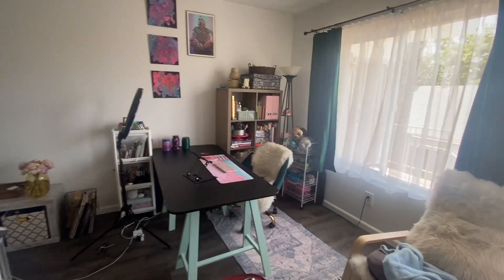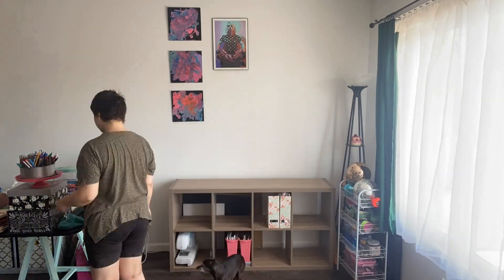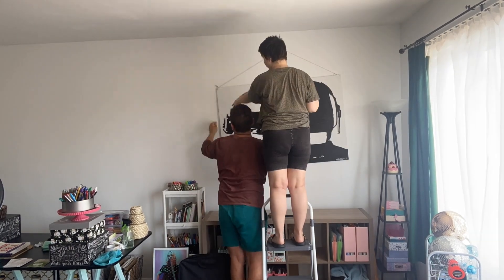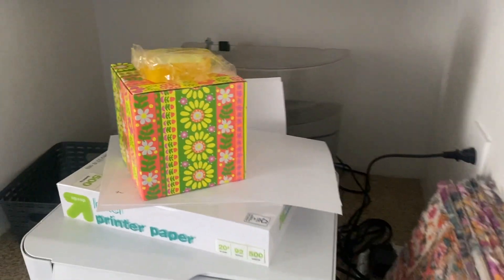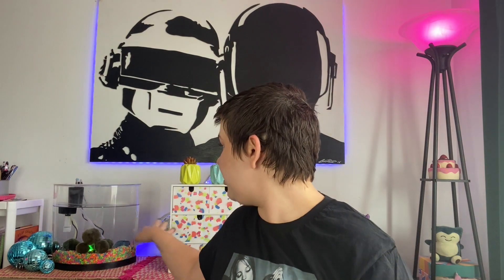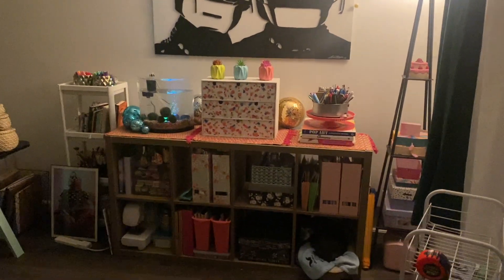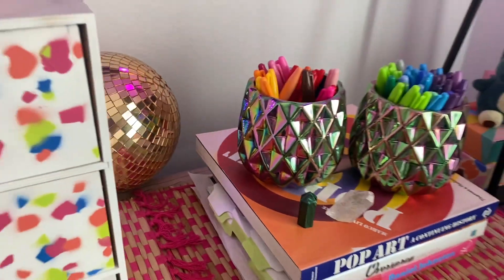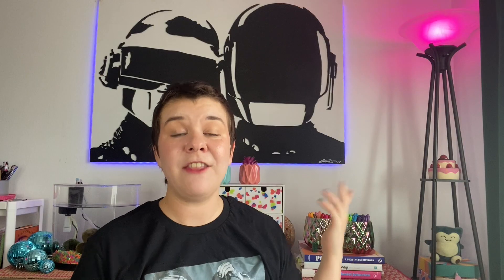5 EASY YOUTUBE BACKGROUND TIPS FOR BEGINNERS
This video is all about my new YouTube background makeover! If you've seen any of my previous videos, you've seen that my background was quite frankly subpar to what I discuss.

As a former set designer for movies, and also as an artist, I felt it was crucial for me to have a YouTube (aka set) background which reflects what I do professionally and also helps to establish me as an authority on art and creative business.

You can communicate a lot to your audience about yourself and your content through your set. If you understand this simple concept you can utilize it in ways that I hope will help.

I watched a ton of YouTube videos seeking inspiration and guidance for what I should do to change my background. Unfortunately, I didn't find much content that was speaking to my particular needs and realized I needed to follow my intuition and skill and also share my own process for others feeling the same way.

Whether you are starting a YouTube channel, want to boost the aesthetic of your video content,  or simply want to uplevel your look, here are my 5 tips for creating a great YouTube background:

1) Start with a blank canvas. Whether its indoor, outdoor, a corner, or a wall...have space you can designate for filming your content. Start off by having this space blank so you can intentionally fill it with decor relevant to your message,

2) Add decorative items that reflect what your page is about and give your audience a taste of your interests and personality,  No need to go overboard but showing some glimpses of yourself will help attract followers who relate to you and share similar values, which means that ideally, they will also continue watching your videos.

3) Add some mood lighting in the background. Whether its colored lights, fairy lights, decorative lights, it gives some depth to the video and helps to reinforce your aesthetic, brand colors, etc. Also its just visually nicer to look at. This can be done super affordable and makes a huge impact.

4) Keep it tidy. Whatever items you want to display, make them intentional to connect with your audience and express what you're wanting to project to your followers. If you are trying to convey any sense of authority a mess will distract from that and it also distracts from your message. A camera frame typically doesn't reveal much of the background so if you're a messy person just push your mess out of frame. Messy spaces don't have the best effect on your mental health but that's a whole different episode...

5) Have fun with it. This video isn't meant to shame you, its meant to simply inform you of things that viewers may recognize or resonate with. At the end of the day, its your content so you can do whatever you want. Maybe being messy and chaotic is your thing, if so you can still be intentional and mindful of how it appears on camera. The main reason I made this video was because most of the similar ones I saw required investment in equipment, decor, time etc. None of that is necessary, you can work with what you've already got and have something solid to build on. If you're not having fun with this process then it probably isn't the most aligned fit for you...don't feel pressured by anything I've said, take what resonates and feels good and slowly grow from that.

Starting out it is easy to feel intimidated by others who have bigger followings, better aesthetics, more money and so on...keep in mind many of those people started small and grew. It takes time, effort, persistence, and passion. As of posting this video I only have 21 subscribers but that won't stop me from pushing and sharing and giving my all for all the other underdogs out there. We all gotta start somewhere.

Here's a list of some basic supplies to start creating a great background with links included:
- A ring light for clearer and more even lighting on your face
- LED lights
- Color changing light bulbs

💕 Joelle aka Everyday Avant Garde